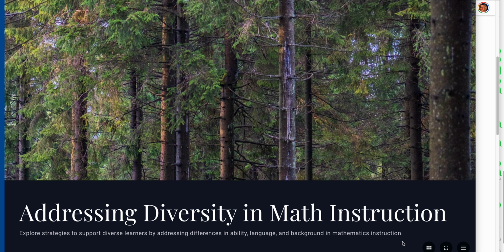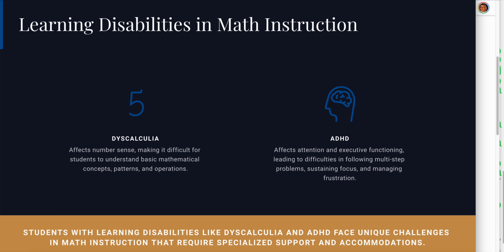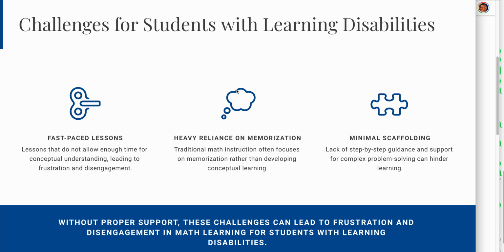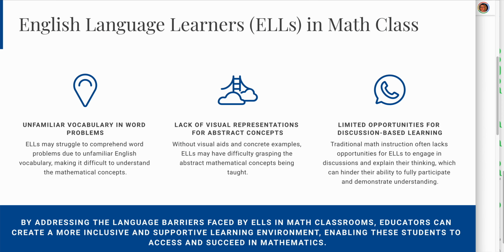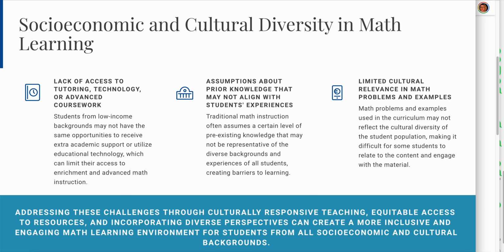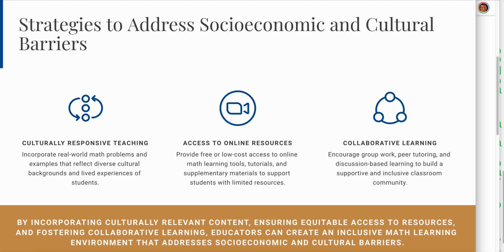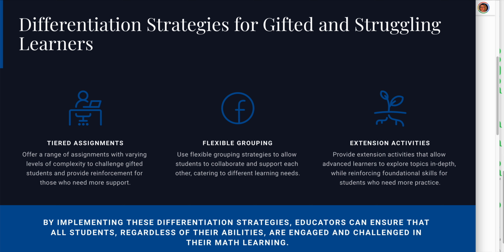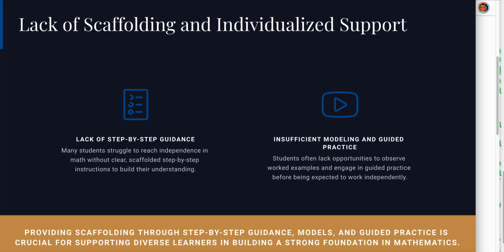Tulane Module 4 Lecture Secondary Math Methods